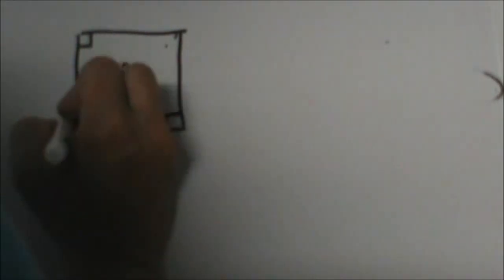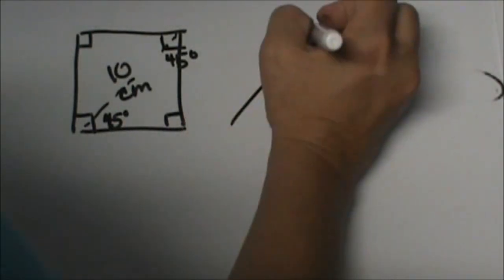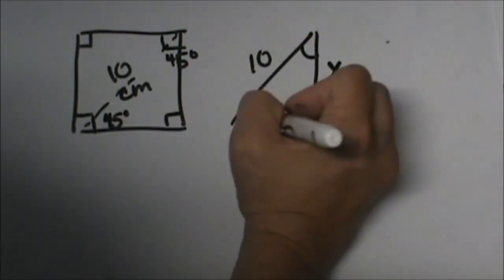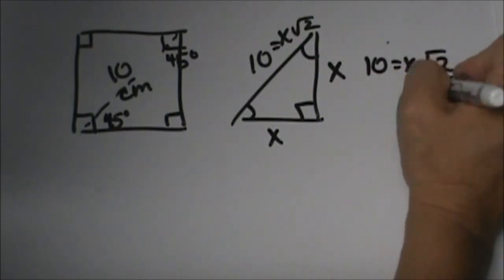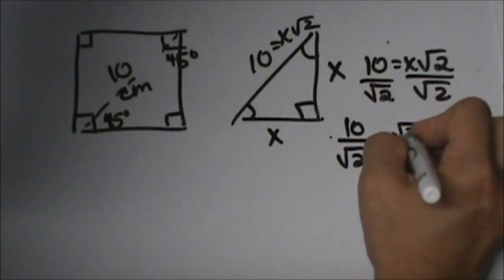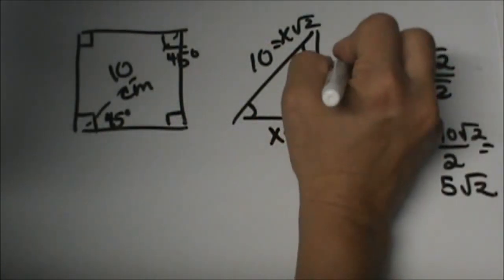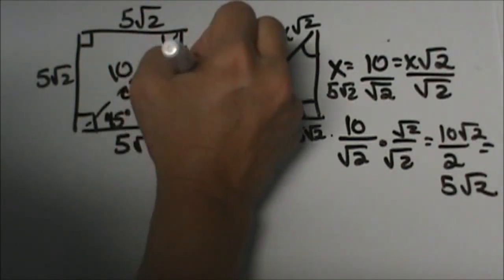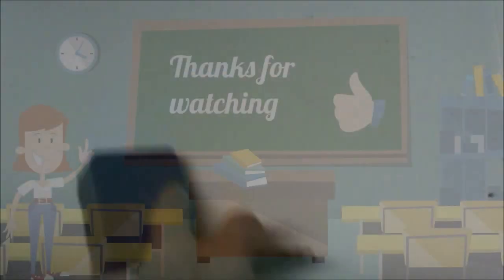Side length of a square from the diagonal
Example problem in which the side length of a square is calculated from the diagonal length.

Transcript

Let's look at a square Think about a square. Earlier in the unit we talked about the diagonal of a square. You have a square with a diagonal of 10 centimeters. What is the length of each side? Let's mark our angles. We have 90 degrees angles, because it is a square, and we know that a square the diagonal bisects the angle so it is a 45-45-90 triangle. Let's pull this triangle out. If this side is 10, which is the diagonal, this angle will be 90 degrees, and these two are 45 degrees. Remember the rules, the rules for a 45-45-90 = x, x x√2, two sides are the same so it is a x√2 problem.  Let's take 10 is equal to √2  (10=√ 2)and solve for x. Divide both sides by √ 2 because you are getting smaller, you are getting the hypotenuse. Next I need to rationalize that so I'm dividing 10 by √ 2, and I have to clear the radical out, so multiply by √ 2/√ 2 , and I get 2 on the bottom, and 10√ 2, and simplify that to 5√ 2 So each side is going to have a length of 5√ 2. That is how you find the length of each side of a square from the diagonal length of a square. Each side will measure 5√ 2. That is how you find the length of each side given the diagonal. Inside a square you have a 45-45-90 right triangle